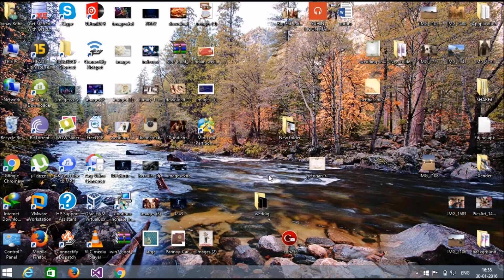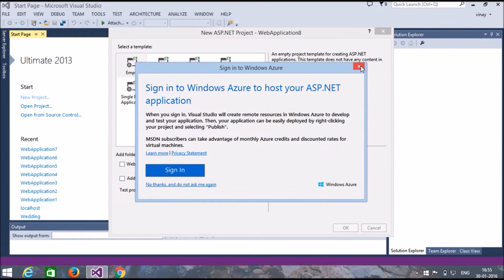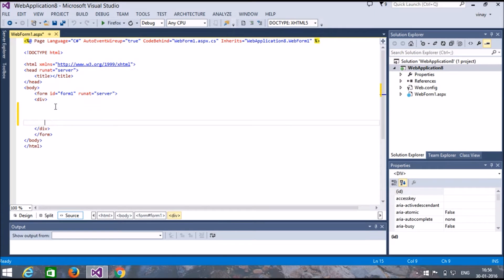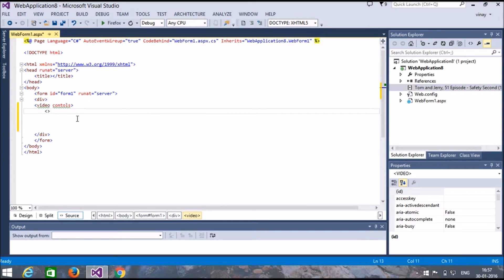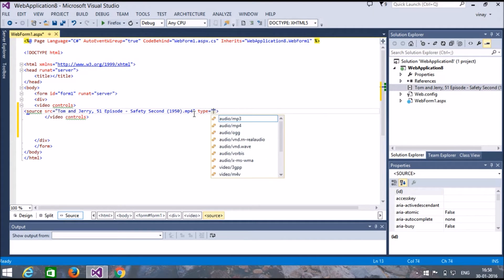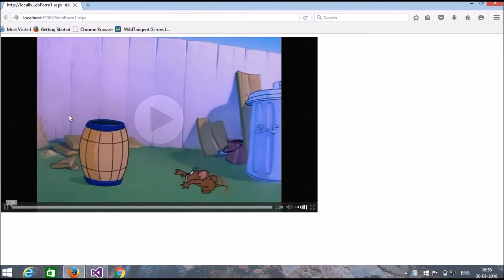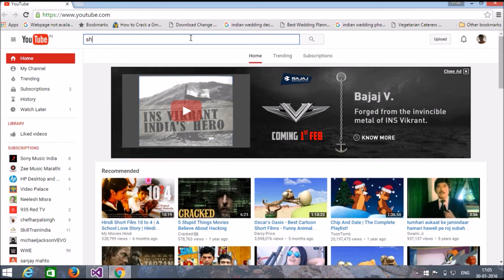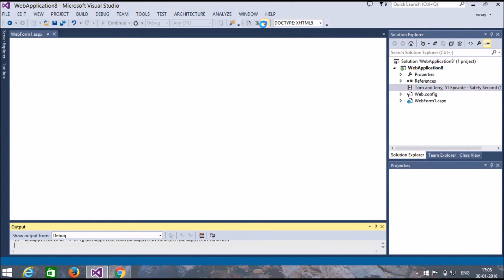Add video and youtube video to asp.net website.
In this tutorial you can learn about how to  add video and YouTube video to asp.net website.